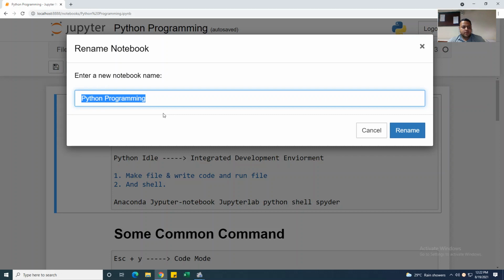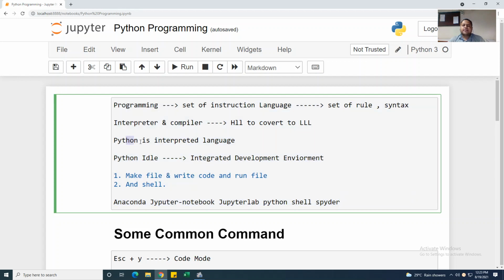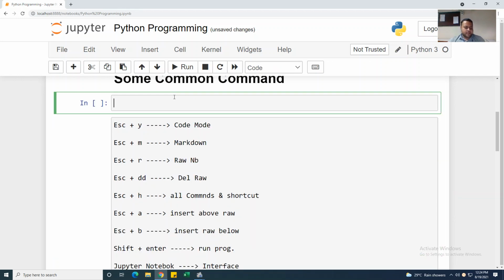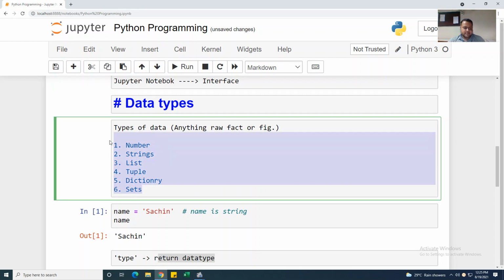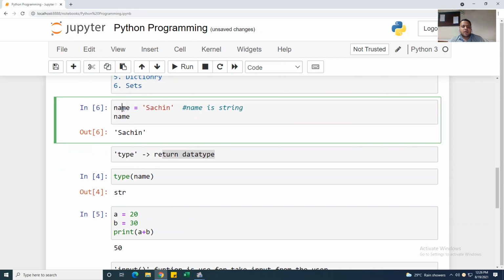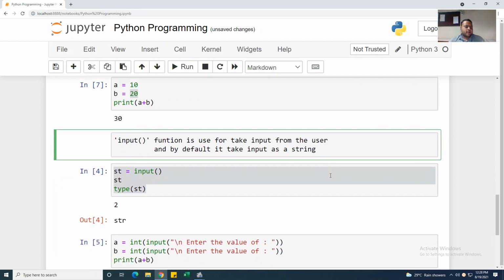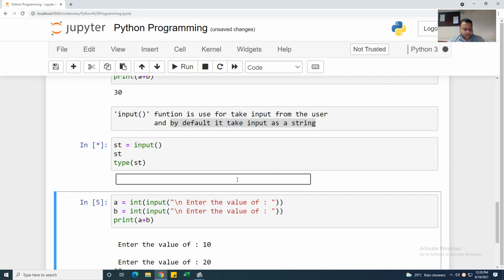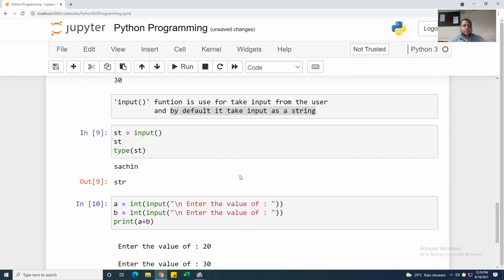#2 Introduction & Prerequisite to Learn Python || Python Programming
This video will help you in learning about basics of python and introduction of Jupyter notebook. The topics that are covered in this video:

-- Basics about python
-- Tricks & Tips of Jupyter
-- Learning coding in python
-- Explanation of datatypes

About: Eternal Guru is a YouTube channel, where you will find videos related technologies and programming languages.